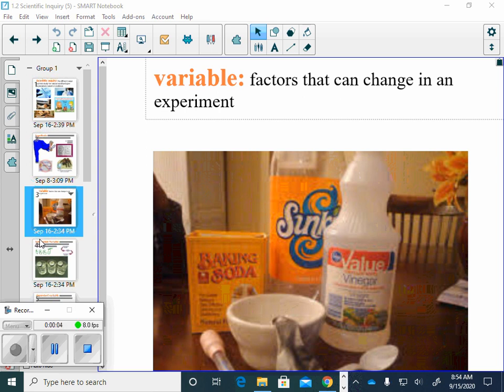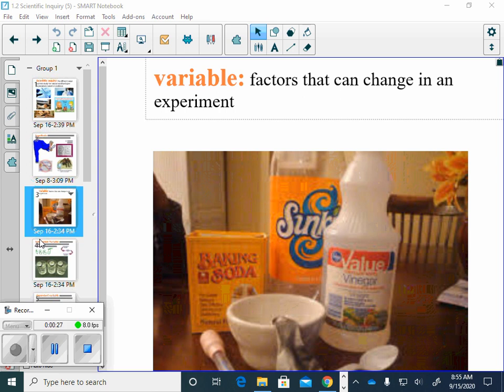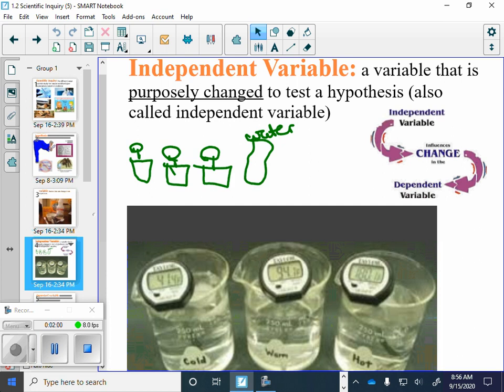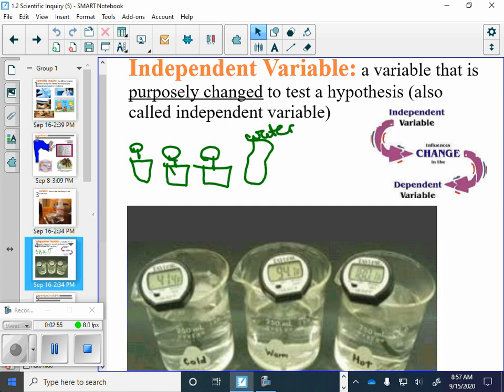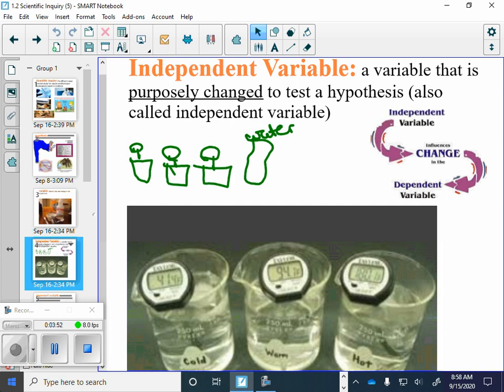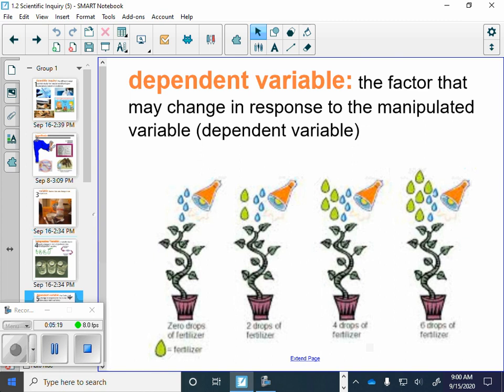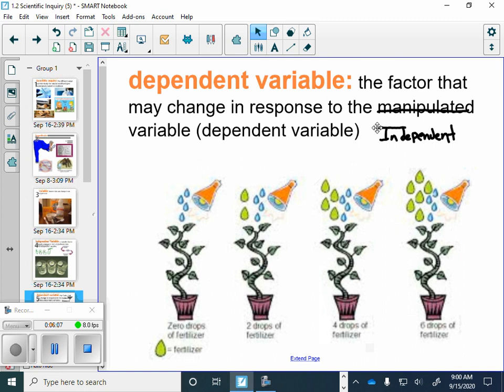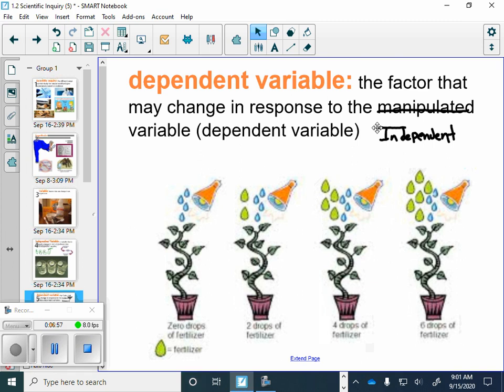Variable, Independent Variable, Dependent Variable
Explanations of the first three vocabulary words.